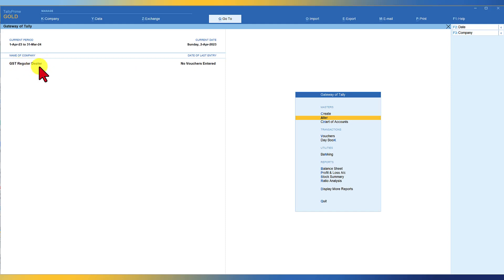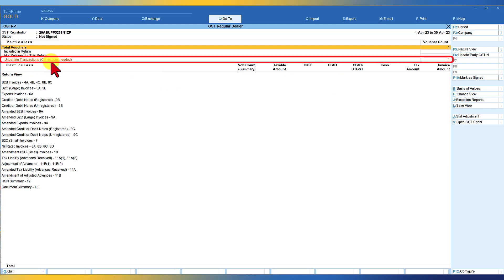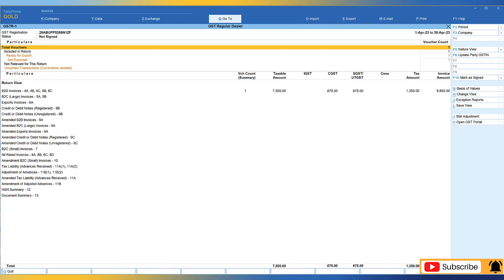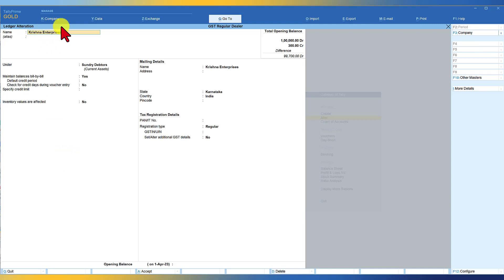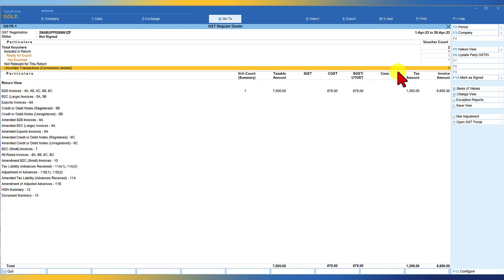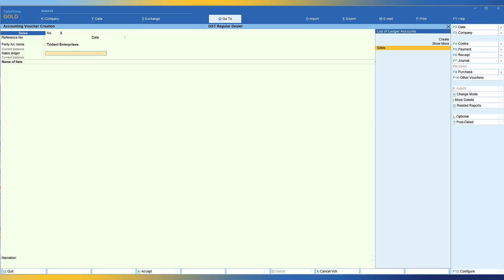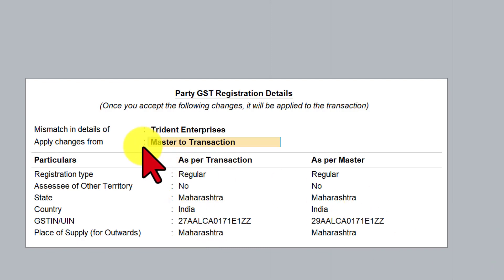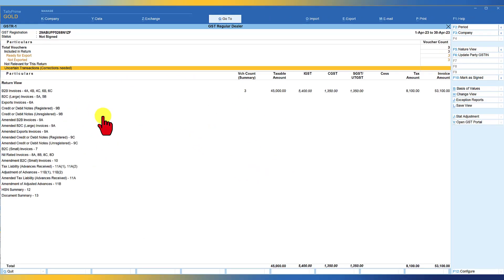How to Handle Uncertain Transactions in GSTR Returns of TallyPrime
Starting this video, we shall be covering various exceptions related to GST Master configuration and GST transactions.

While configuring Masters in TallyPrime related to GST, if there are any missing information or incorrect information and also while capturing GST transactions, if the tax implications are mismatching, TallyPrime will verify the same and all ‘Uncertain or Correction Needed’ data will be reported as ‘Exception ‘ for rectification.  Unless these records are not rectified, the values of the voucher will not form part of the GSTR tables.

In this video we shall learn couple of exceptions that at times dealers tend to commit, under such circumstances how do we identify the type of exceptions and where and how the same will be rectified.

In this video we shall discuss two exceptions related to ‘Unit of Measure’ and ‘GSTIN‘ related exceptions with regards to party master.

Previous Videos
How to Handle Reversal of ITC under Rule 42 and 43 of GST with regards to Input & Capital Goods